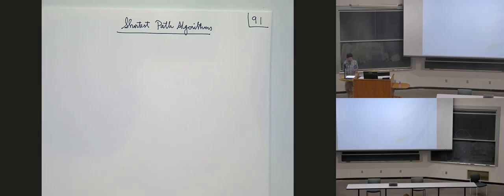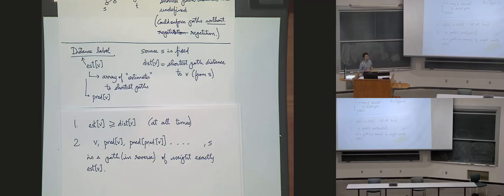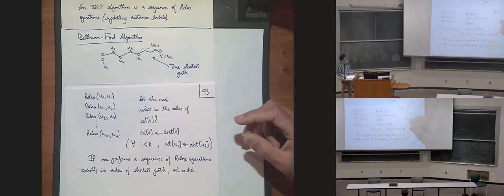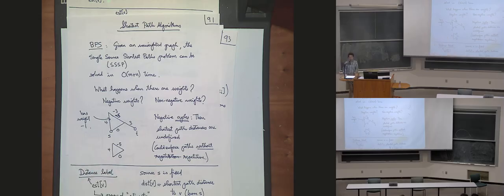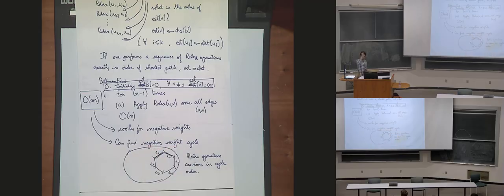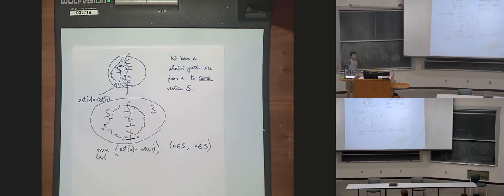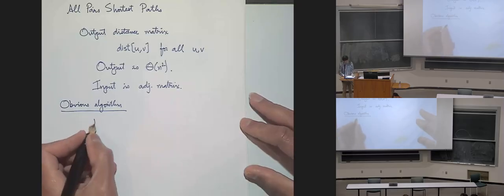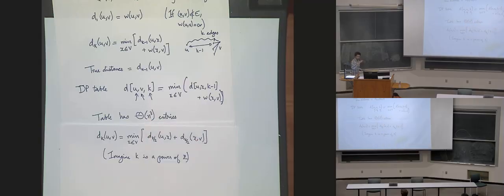CSE201, Winter 2025, Lec 15: Shortest path algorithms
This lecture introduces the topic of shortest path algorithms and goes through the important basic results.

We discuss the "relax" operation for updating shortest path estimates. Then we give a detailed exposition of the Bellman-Ford algorithms. Finally, we talk about Dijkstra's algorithm (but do not get into the proof details).

The final section is on All Pairs Shortest Paths (APSP), but it discussed in more detail in the next lecture.